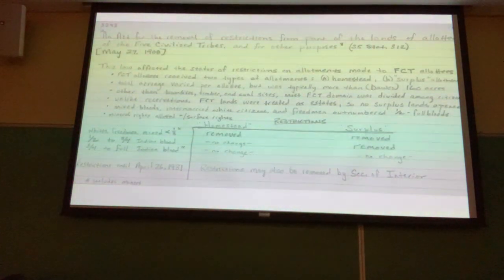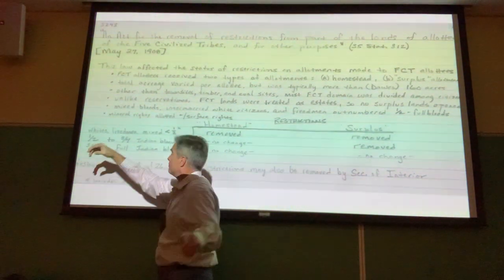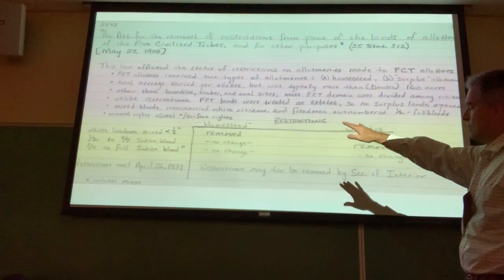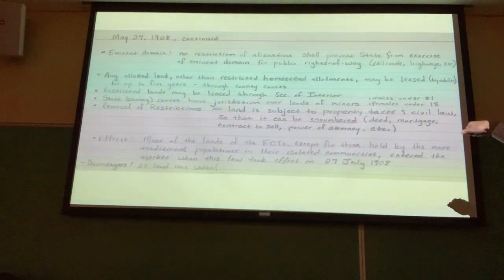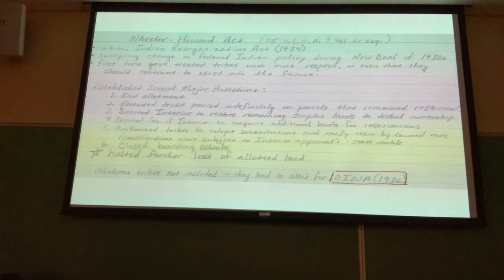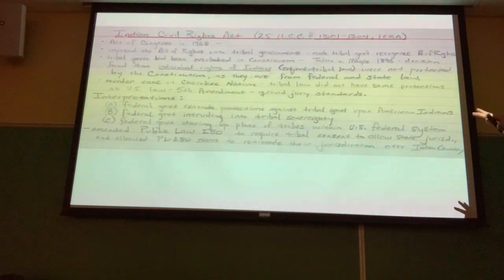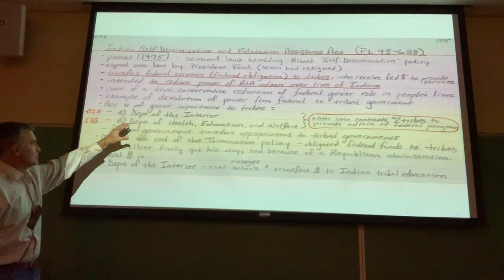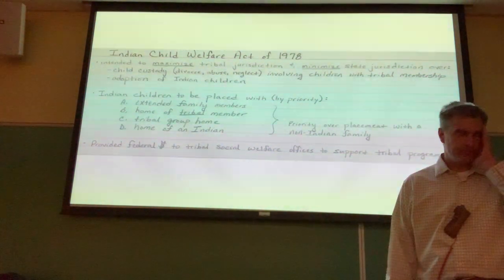Tuesday 22 October 2019 - Morrill Hall 303
The Burke Act and Its Geographical Consequences
removal of restrictions among the Five Civilized Tribes of Indian Territory
the problems of allotting land containing natural resources and urban settlements